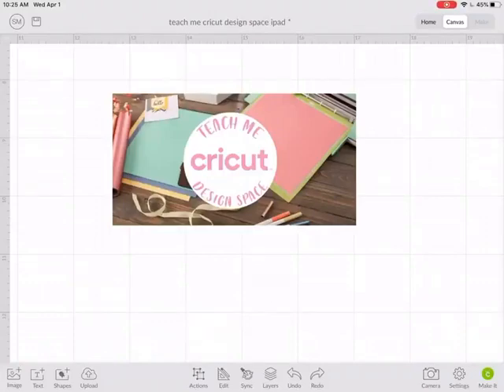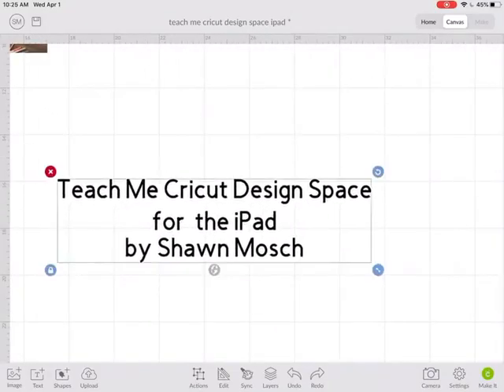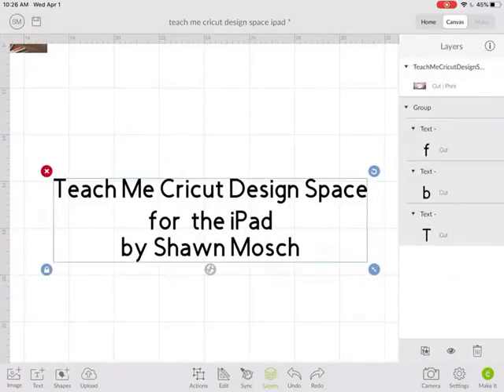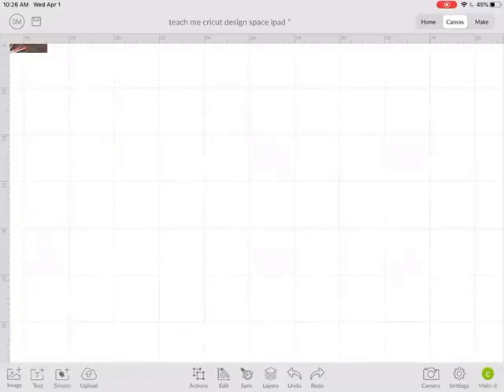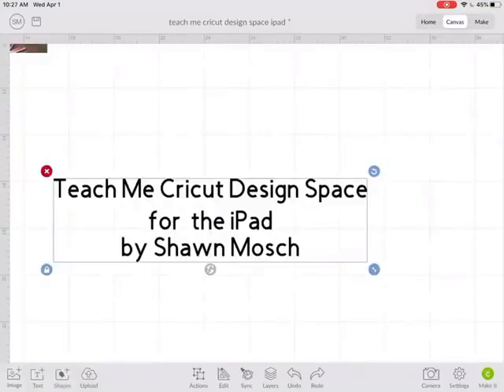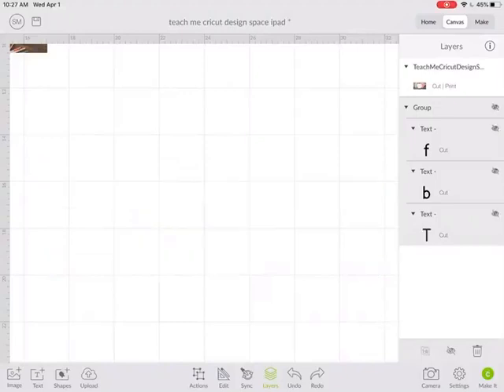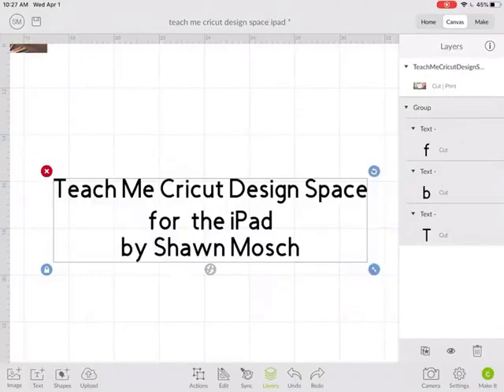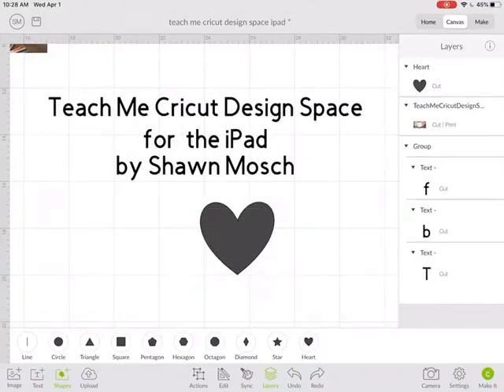Advanced Layers Controls in Cricut Design Space on the iPad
In my last video I showed you how to look at the information in the Layers Panel in Cricut Design Space.  Here are a few more things you can do from the Layers Panel.